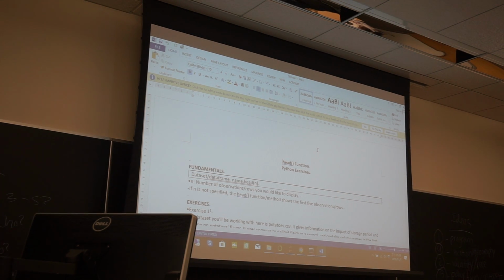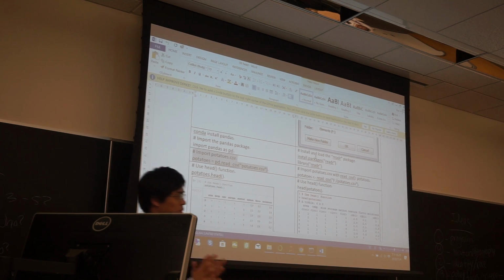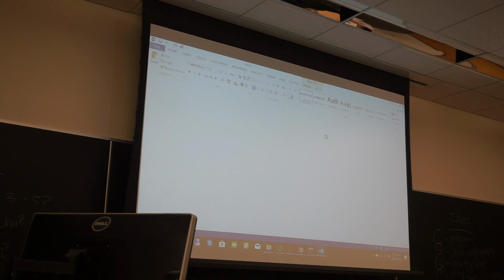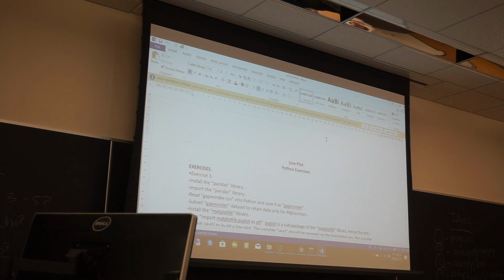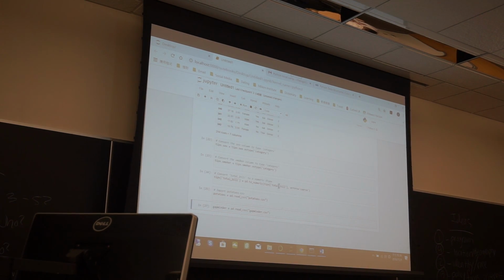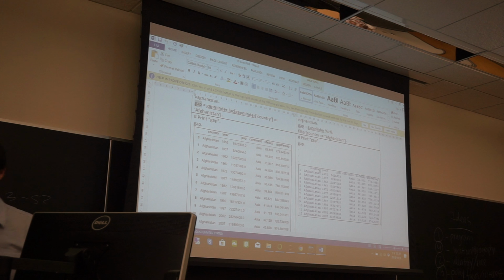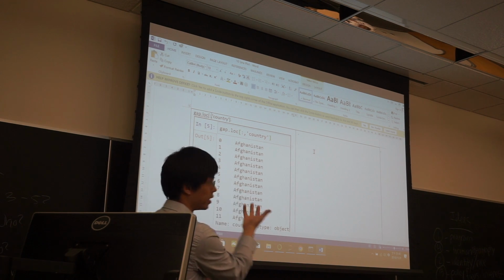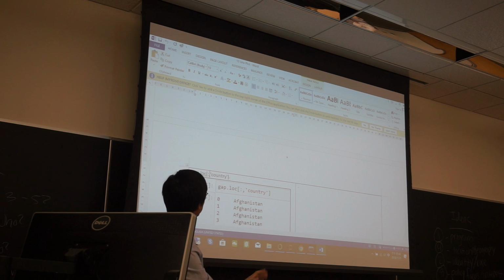Big Data Session 7